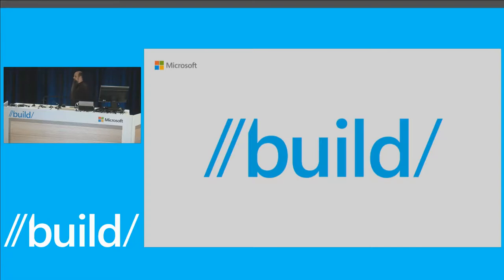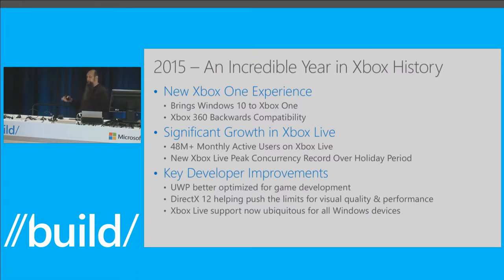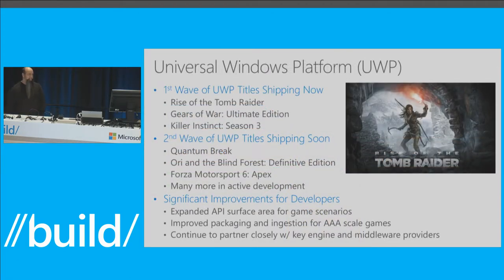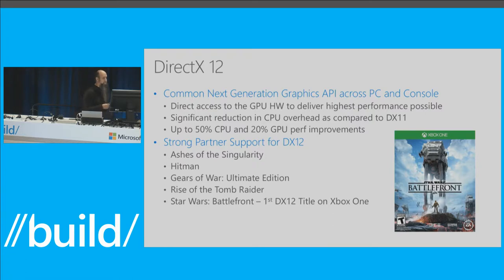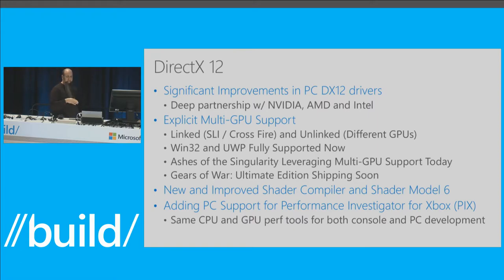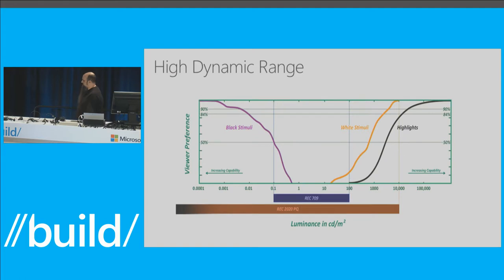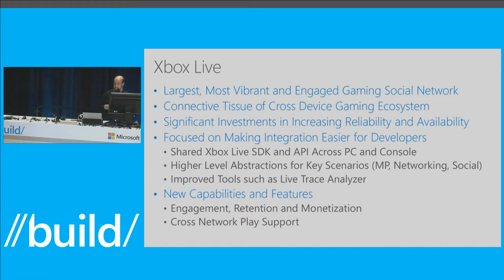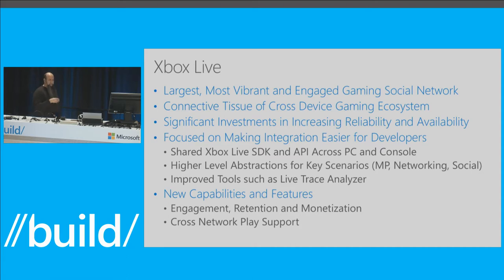The Future of Game Development on Windows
In 2015, Windows and Xbox shared how we were building the world's most accessible and powerful game development platform that spans across consoles, PC, tablets, phones, and more. Come join us in 2016 to see how we are delivering on our vision & are empowering game developers to reach billions of customers around the world, connected through the power of Xbox Live and our Windows Store, plus a host of new platform innovations for games in every genre.

Microsoft continues to focus on enabling developers to do amazing work as businesses and industries transform in support of the shift to a cloud-first, mobile-first world. At Build 2016 we will present the latest tools and technologies and how they can help today's developers be their most creative and productive.

As always, Build is filled with strong technical sessions as well as opportunities to meet and learn from others in the industry. We'll make sure the schedule is filled with solid content, and will strive to deliver some fun surprises along the way.